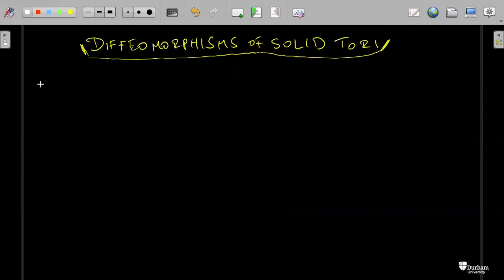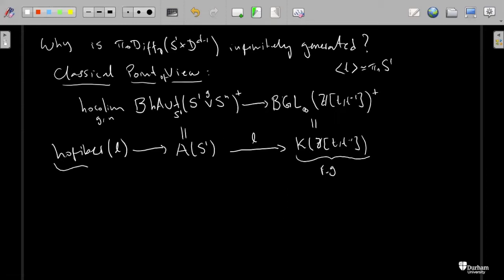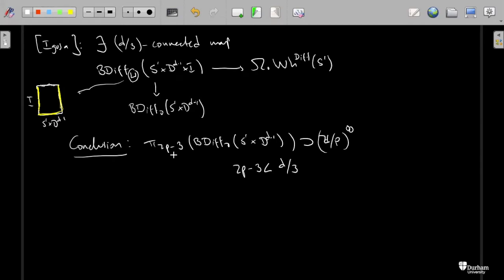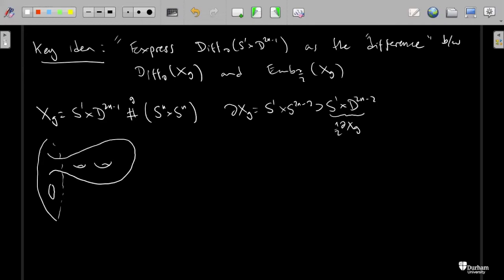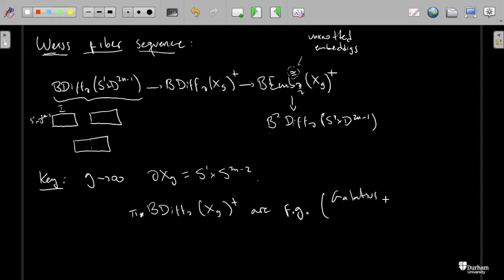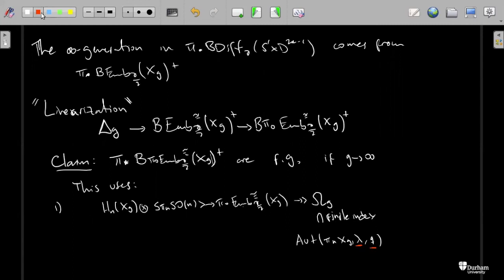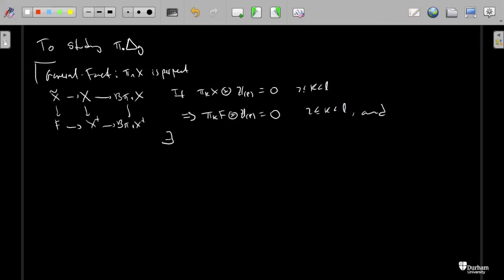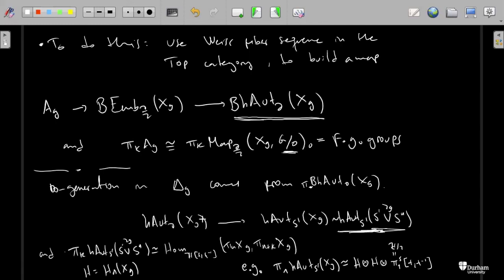Durham Geometry and Topology Seminar - Mauricio Bustamante: Diffeomorphisms of solid tori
The homotopy groups of the diffeomorphism group of a high dimensional manifold with infinite fundamental group can be infinitely generated. The simplest example of this sort is the solid torus $T=S^1\times D^{d-1}$. In fact, using Hatcher, Igusa, and Waldhausen's approach to pseudoisotopy theory, it is possible to show that in the range of degrees up to (roughly) $d/3$, the homotopy groups of $Diff(T)$ contain infinitely generated torsion subgroups.

In this talk, I will discuss an alternative point of view to study $Diff(T)$ which does not invoke pseudoisotopy theory: when $d=2n$, we interpret $Diff(T)$ as the "difference" between diffeomorphisms and certain self-embeddings of the manifold $X_g$ which is the connected sum of $T$ with the g-fold connected sum of $S^n \times S^n$.

We will see how infinitely generated torsion subgroups appear from this perspective, and that they can be found even up to degrees $d/2$. This is ongoing joint work with O. Randal-Williams.

This talk was held in the Durham Geometry and Topology Seminar on 19 November 2020.